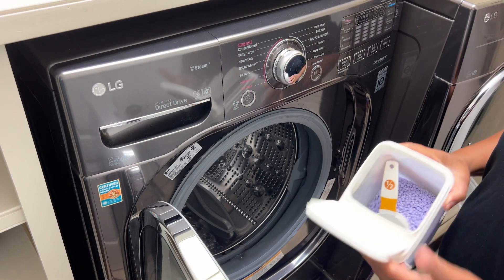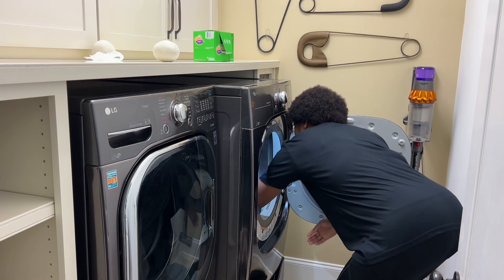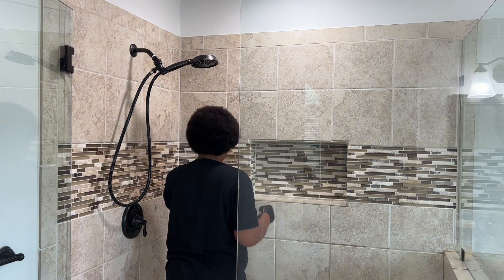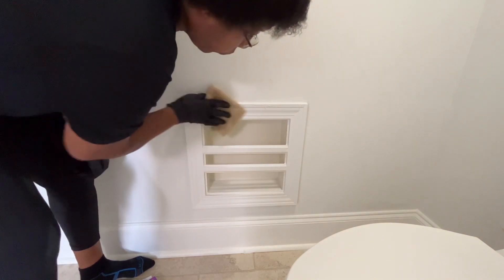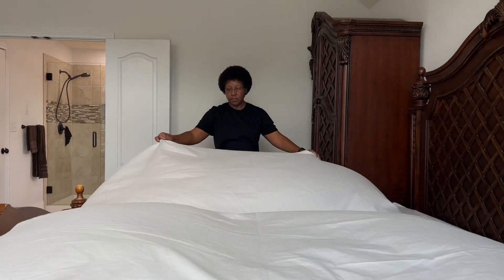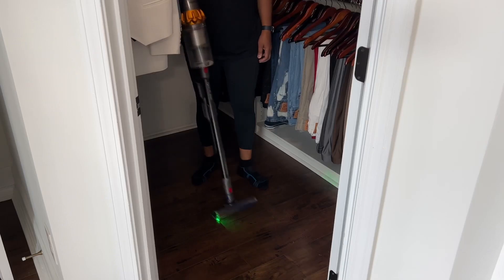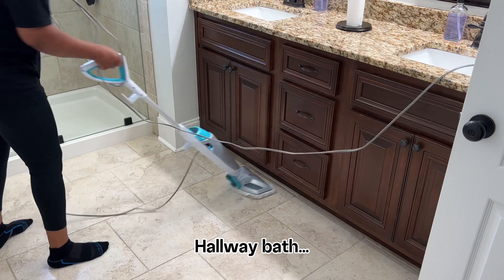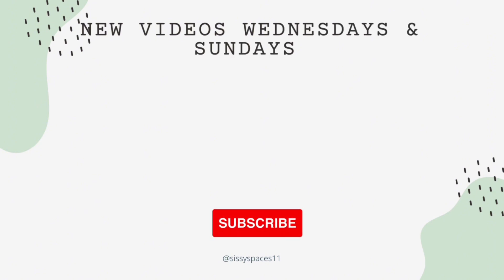DEEP CLEAN, DISINFECT & DEODORIZE BATHROOM & MASTER BEDROOM| DEEP CLEANING HACKS| LAUNDRY MOTIVATION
If you are new to my channel, my friends call me Charleen but my family call me Sissy…thus the channel name. I live outside of Atlanta with my husband of 31 years, our two sons and fur baby, Max. I make all homemaking and lifestyle videos and give you tips and tricks on how to maintain a clean and tidy home.

In today's video, I'm deep cleaning, disinfecting and deodorizing my upstairs owner's suite.  I've also included tons of Laundry Motivation and am steam mopping several baths and the laundry room.

- LG Washer/Dryer

- Zep Foaming Wall Cleaner

SISSY SPACES/ DEEP CLEANING MOTIVATION/ CLEANING MOTIVATION/ ORGANIZATION/ CLEANWITHME/ SPEED CLEANING MOTIVATION/ ORGANIZE WITH ME/ CLEANING ROUTINE/ LAUNDRY MOTIVATION/ HOMEMAKING/ NEW CLEANING VIDEOS WEEKLY/ LAUNDRY ROOM ORGANIZATON IDEAS/ MINIMALISM/ ORGANIZATION IDEAS/ BEDROOM/ HOME CLEANING/ HOUSE CLEANING TIPS/ BATHROOM/ STORAGE IDEAS/ CLEANING TIPS AND TRICKS/ HOUSEKEEPING